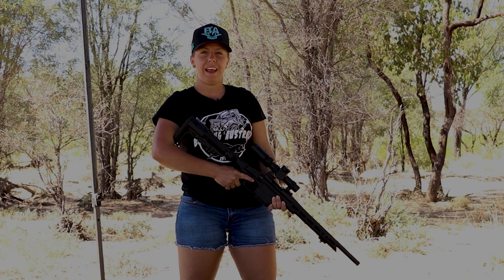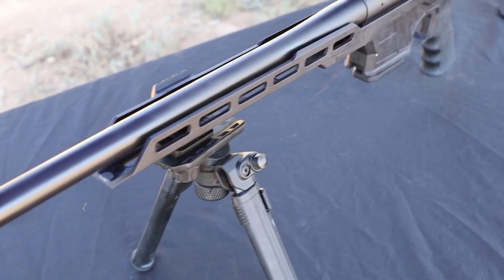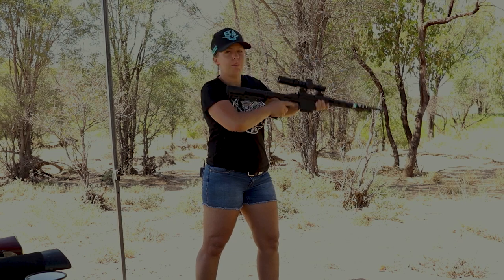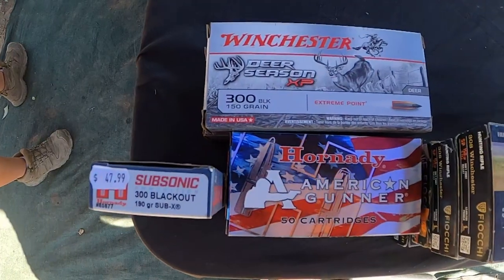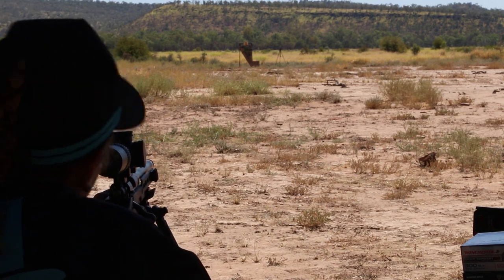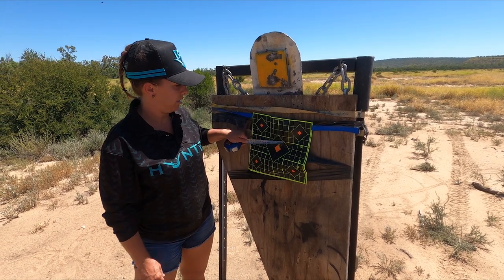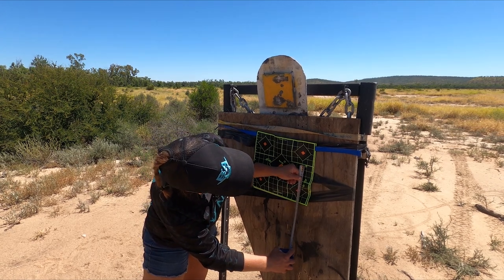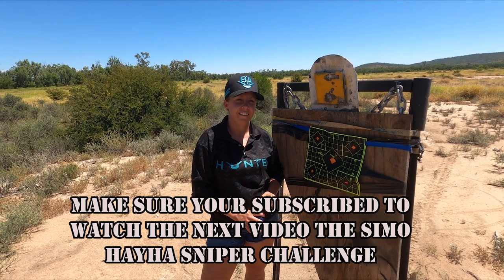300 BLACK OUT RIFLE - MY NEW CARRY RIFLE IN THE BUSH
Hey guys this is my new howa mini action 300 black out. This is replacing the 44 mag and I will be using it as a carry rifle to hunt wild boar. I will be able to hunt pigs close and longer distances. We do a ammo group test to see which one suits the rifle best.